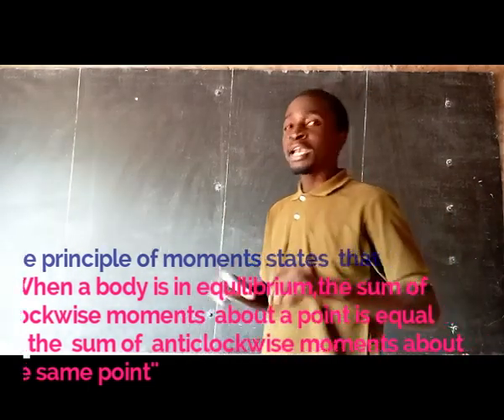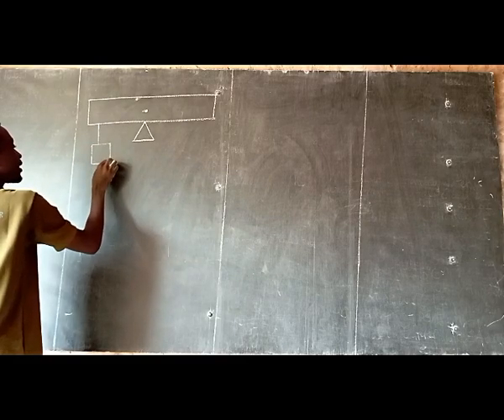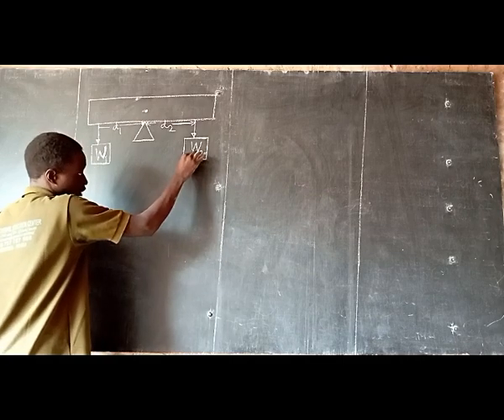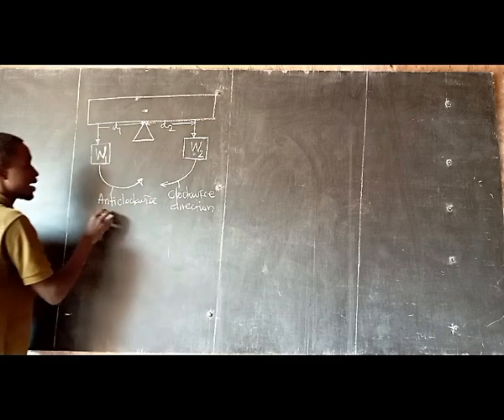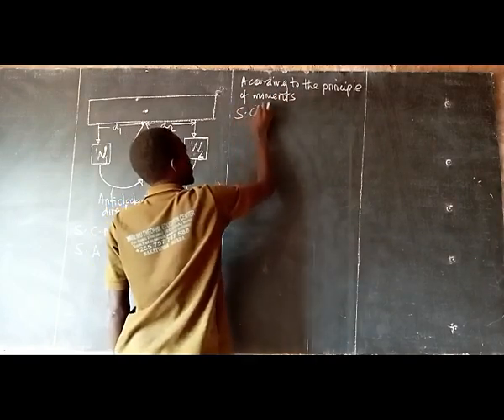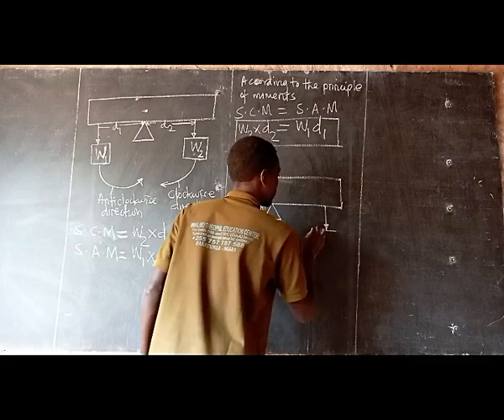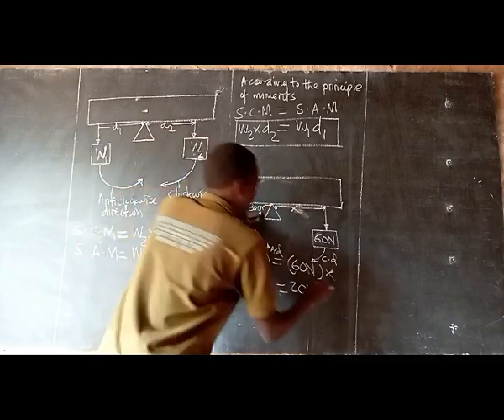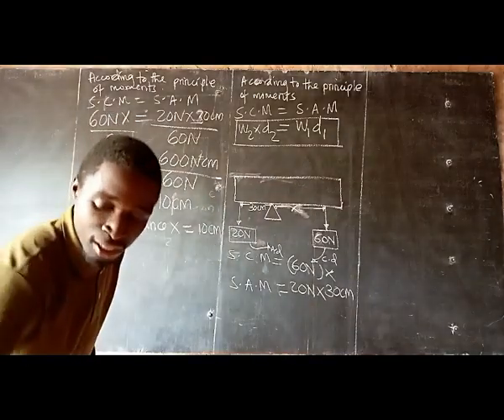How To STATE And DEMONSTRATE the Principle of MOMENTS? |WH-QUESTIONS |Physics Equilibrium SERIES 1.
How do you state and demonstrate the Principle of Moments? In this second installment of our Physics Equilibrium Series, we dive deep into one of the most fundamental concepts in mechanics: The Principle of Moments.

Whether you are preparing for high school physics exams (like KCSE, IGCSE, or CBSE) or just curious about how balance works, this video provides a clear, step-by-step guide to mastering this topic.

In this video, you will learn: ✅ How to formally state the Principle of Moments. ✅ The conditions required for a body to be in rotational equilibrium. ✅ A practical demonstration using a metre rule, weights, and a pivot. ✅ How to calculate clockwise and anticlockwise moments ($Force \times Distance$).

The Principle of Moments states that: For a system in equilibrium, the sum of clockwise moments about a point is equal to the sum of anticlockwise moments about the same point.

📌 WATCH THE FULL SERIES: 🔹 Series 1: Introduction to Moments of a Force - Watch Here (Note: Update this link to your actual Series 1 video) 🔹 Series 2: Stating and Demonstrating the Principle of Moments - You are here! 🔹 Next Up: How to Determine the Mass of a Metre Rule?

🕒 TIMESTAMPS: 0:00 - Introduction to Equilibrium 1:15 - Stating the Principle of Moments 3:30 - Necessary Conditions for Balance 5:45 - Practical Demonstration Setup 8:20 - Calculation Examples (Clockwise vs. Anticlockwise) 10:10 - Summary & Key Takeaways

🎓 About Mwalimu Theophil Academy: Our mission is to simplify complex Physics and Mathematics concepts through the "WH-QUESTIONS" approach. We believe that understanding the How and Why is the key to academic excellence.